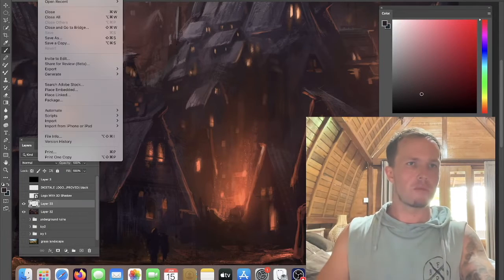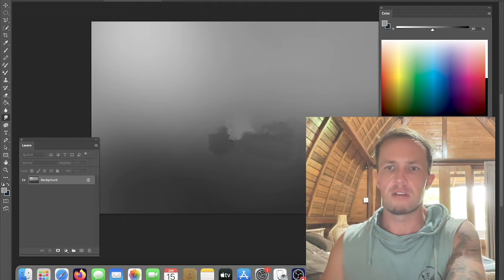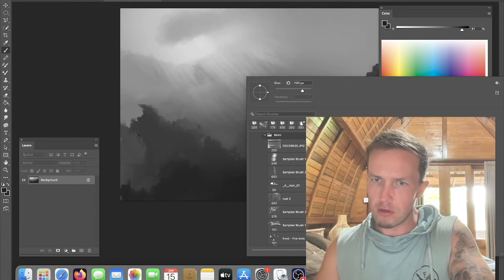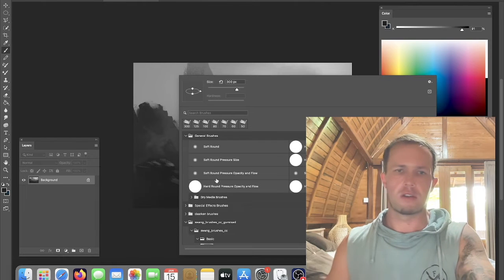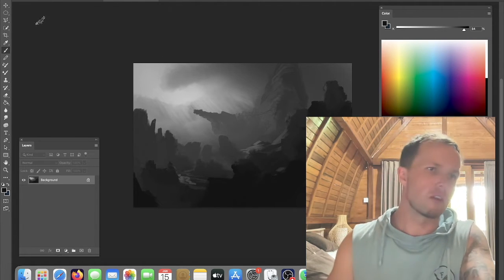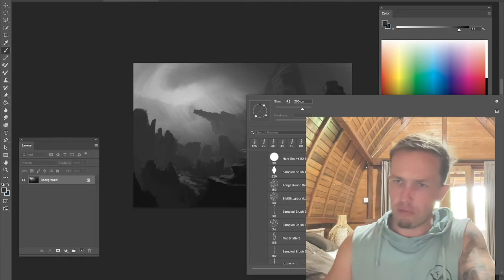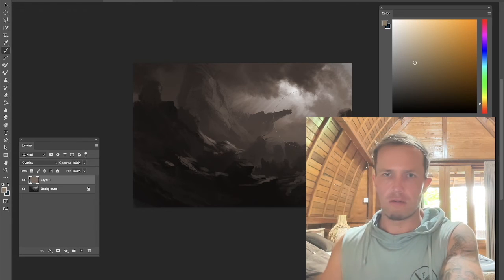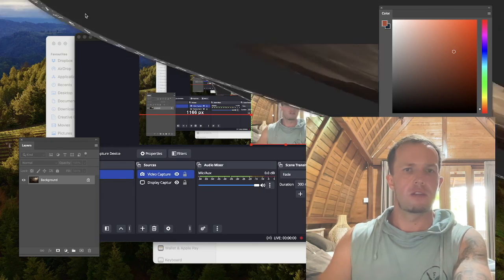PAINT A LANDSCAPE IN 15 MINUTES photoshop tutorial in real time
hey guy! another video for y'all! this time watch me paint a quick landscape idea from memory in real time in just 15 minutes. I explain a few techniques and tools I use like the mixer brush and the smudge brush to quickly create believable landscape ideas!